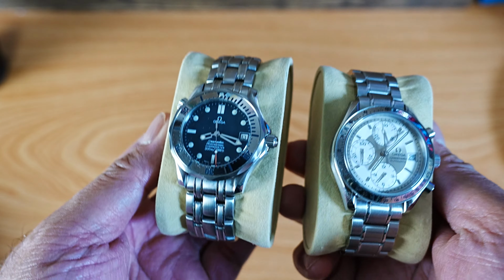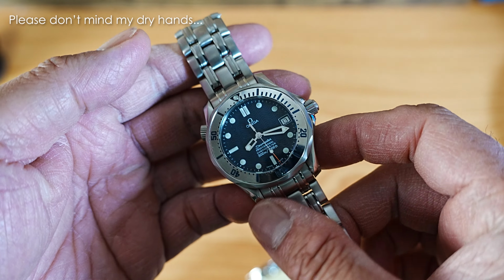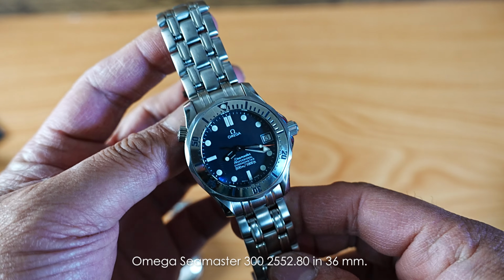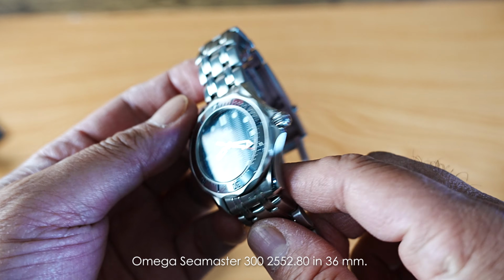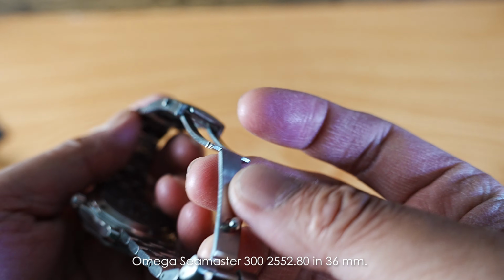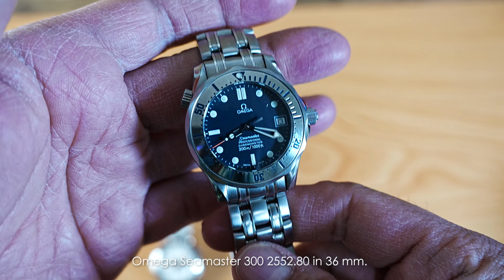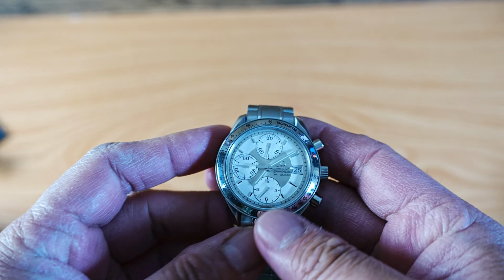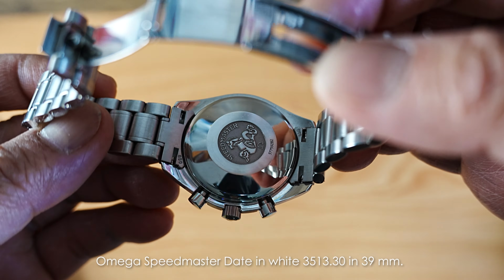My Two Omega Travel Watches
🎵 Track Info:

Title: Kitty Time by Aftertune